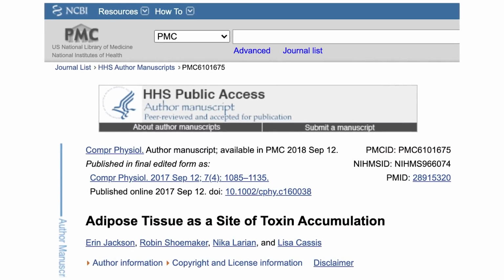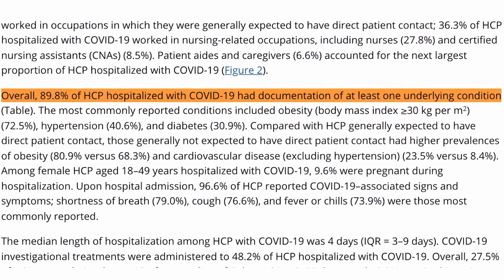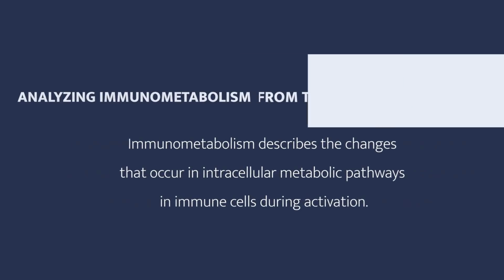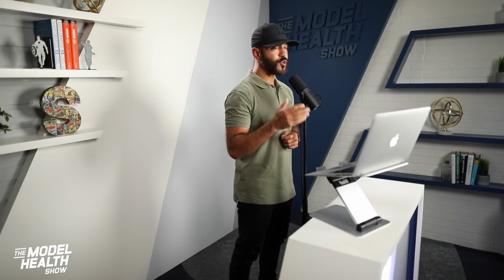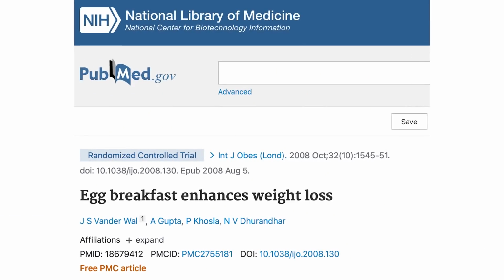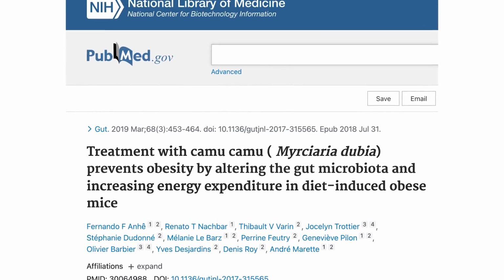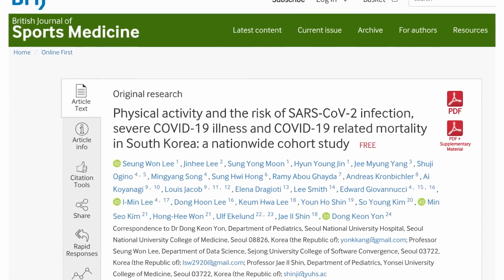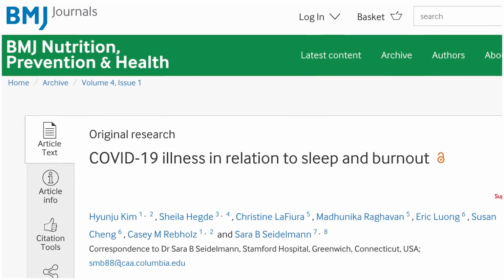DAILY HACKS To Lose Weight & PREVENT DISEASE! | Shawn Stevenson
DAILY HACKS To Lose Weight & PREVENT DISEASE!

In this episode you will learn:
* What body fat is and its function within the body.
* The three types of storage fat and their roles.
* Which type of fat is closely tied to insulin resistance.
* What is epicardial adipose tissue is.
* How much fat cells can expand, and what makes them grow.
* The link between body fat and environmental toxins.
* How inflammation and fat cells are connected.
* The three top risk factors for hospitalization from COVID-19.
* What immunometabolism is.
* Why poor metabolic health impacts energy production.
* How childhood obesity rates have increased over recent decades.
* The number one contributing factor to our high rates of obesity.
* What it means to eat an insulin-optimizing diet.
* Why strength training and cardiovascular exercise are a powerful combination.
* How sleep deprivation impacts weight loss.

Timestamps:
00:00 Introduction
01:52 Storage Fats
18:53 Diabetes
28:09 Analyzing Immuno Metabolism
36:42 Death from Heart Disease
41:06 Reducing the Carbohydrate Load
52:41 Essential Nutrients

The Model Health Show has been featured as the #1 Fitness & Nutrition podcast on Apple Podcasts. Thanks so much for listening and sharing!